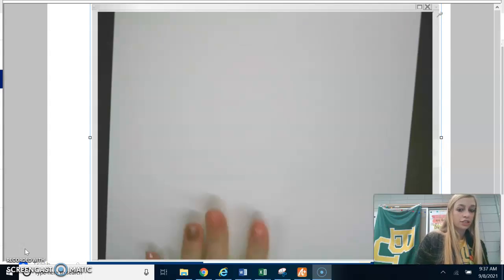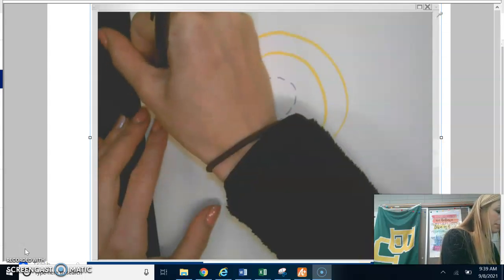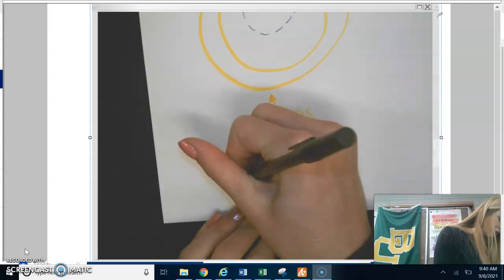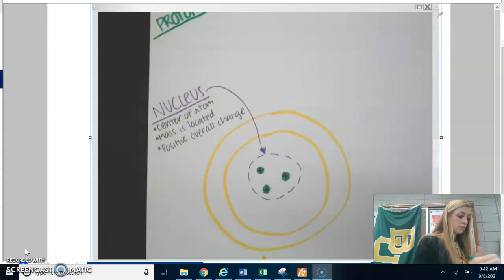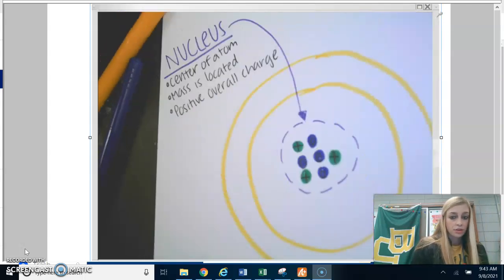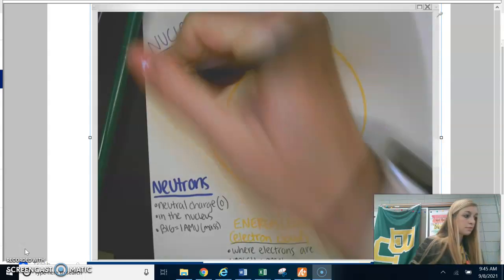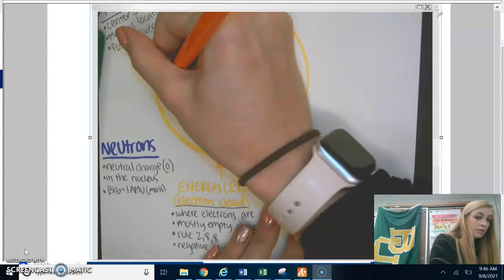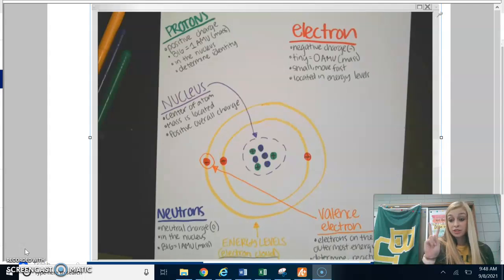atomic structure notes